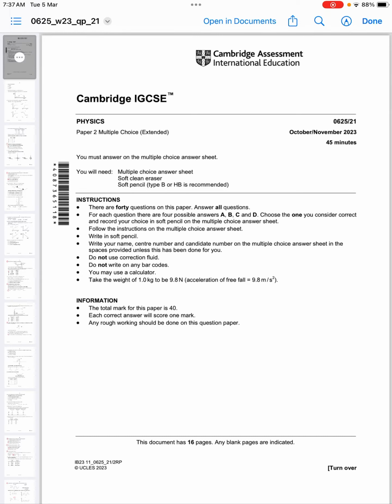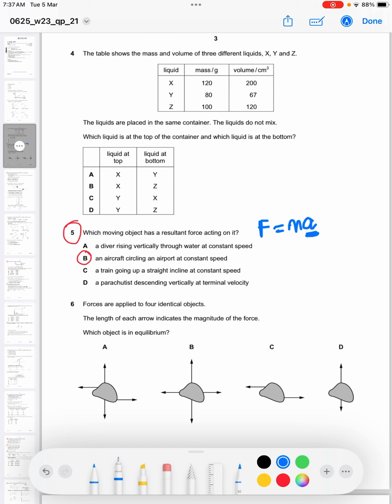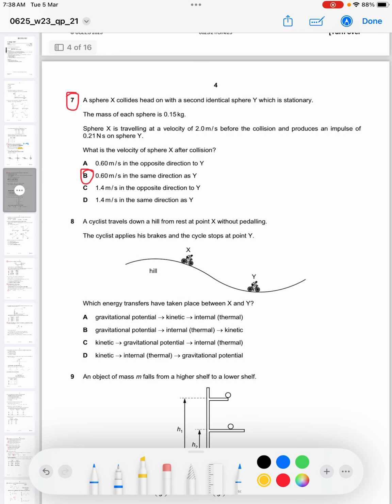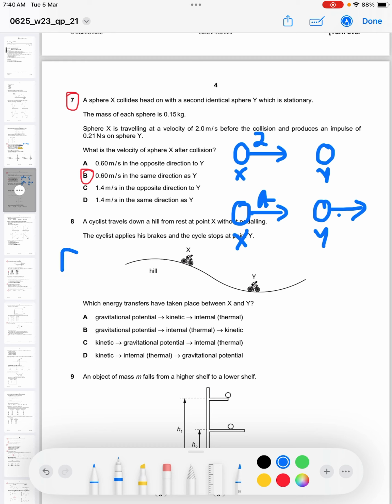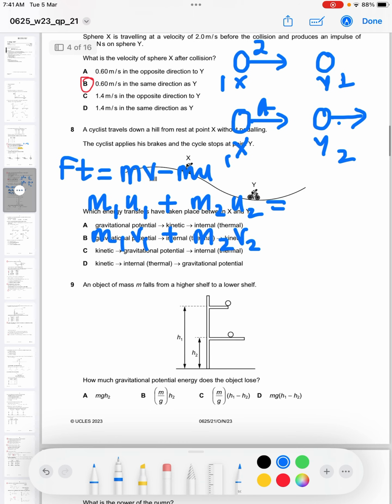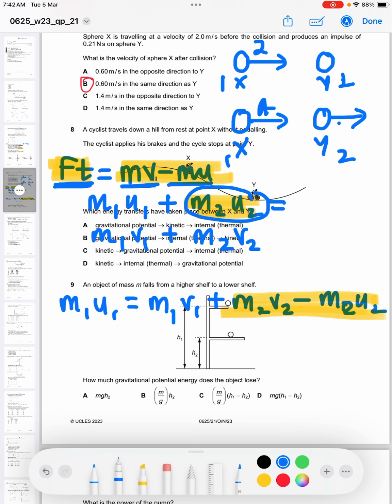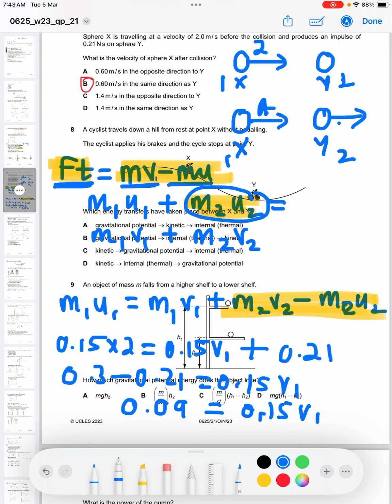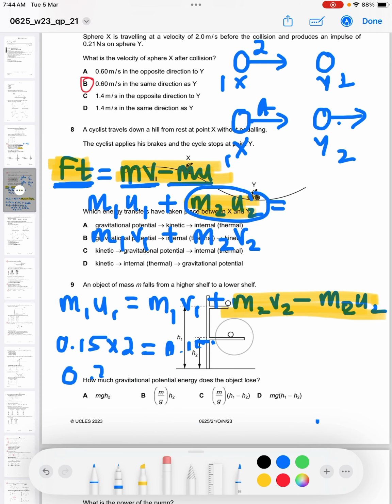0625 w23 qp 21